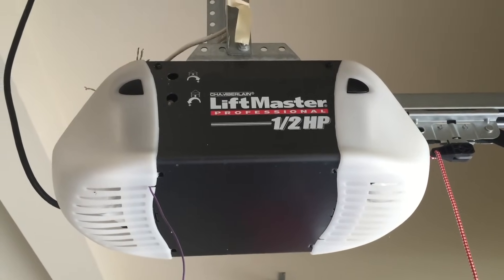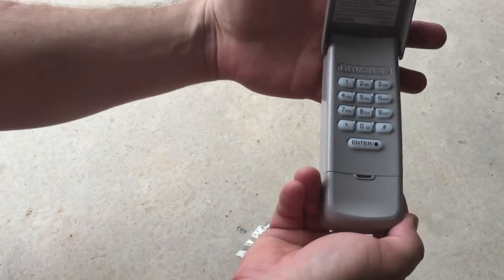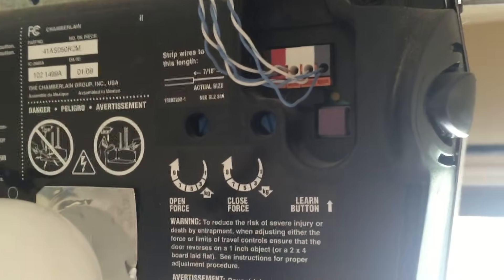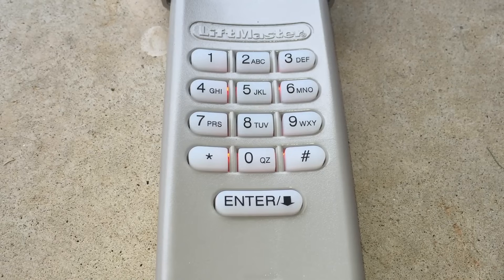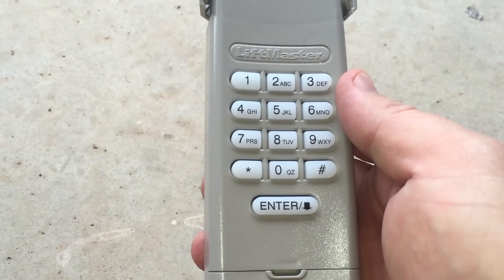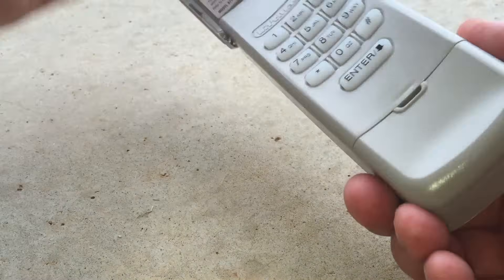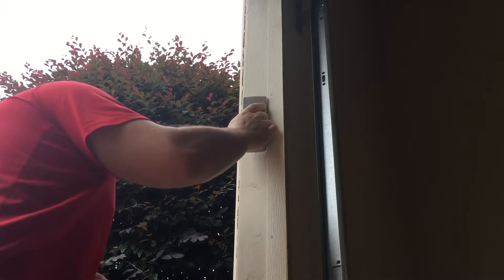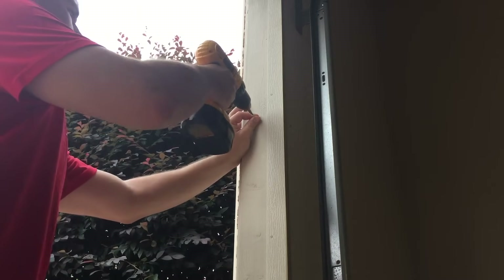How To Install and Program A Garage Door Opener Keypad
I should have done this a long time ago but we are so happy to have it installed now. We go for walks in the evenings and I always worried about leaving the garage open but didn't want to carry my house keys with us. This allows us to close the garage and reenter when we return home!

Liftmaster Keypad Shown in Video (single door/code)
Liftmaster Keypad (multiple doors/codes)
Genie Brand Keypad
Genie Aladdin SMART Keypad

Chamberlain Liftmaster Remote
Genie Remote

B’Laster Silicone
3 in 1 Garage Door Lube
WD-40 SILICONE (not regular)
Liquid Wrench White Lithium

Genie Garage Door Opener Bulb (4 pack)
Genie Garage Door Opener Bulb (single)